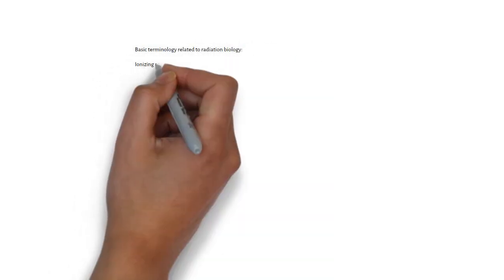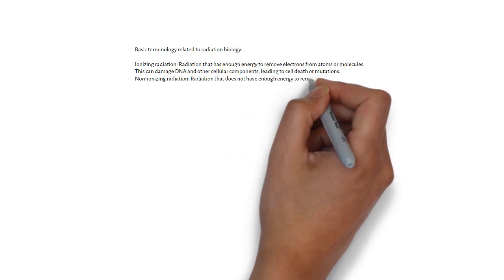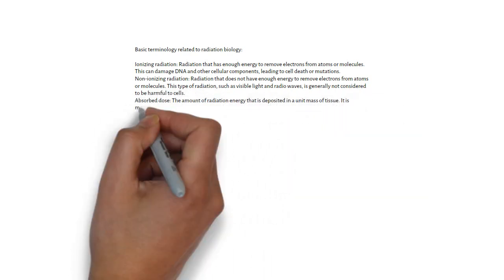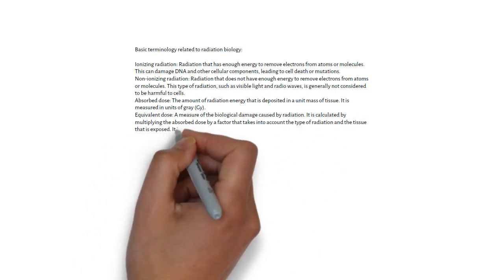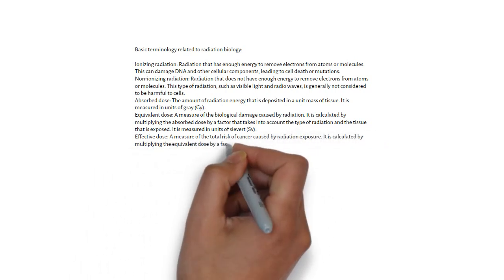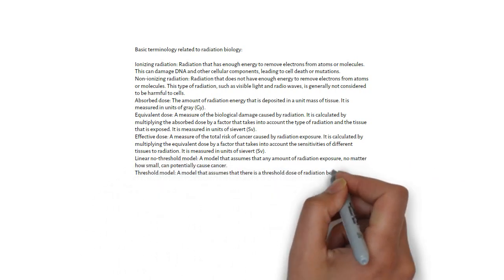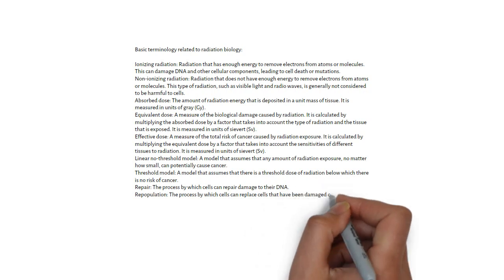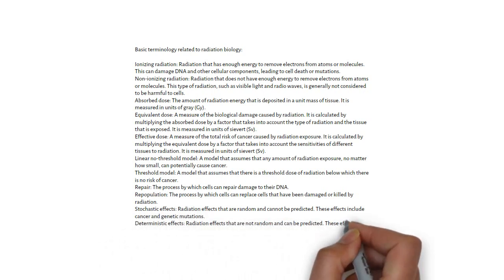Basic terminology related to radiation biology